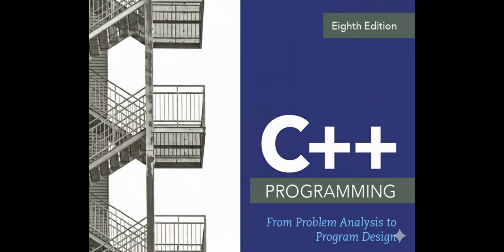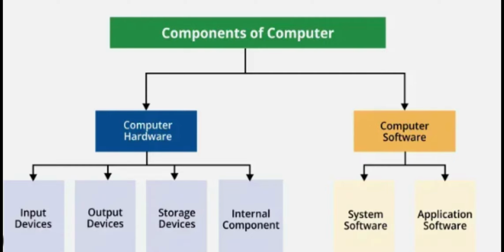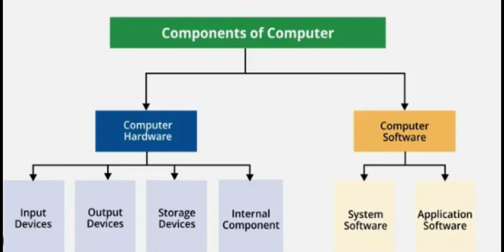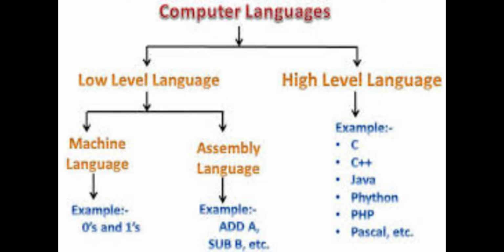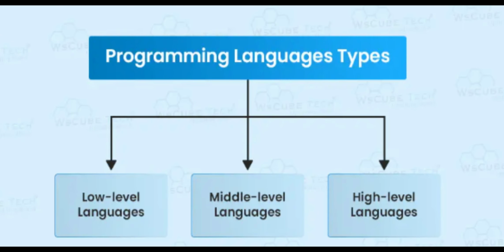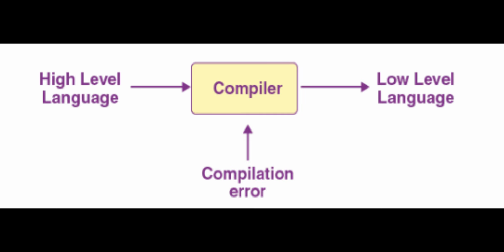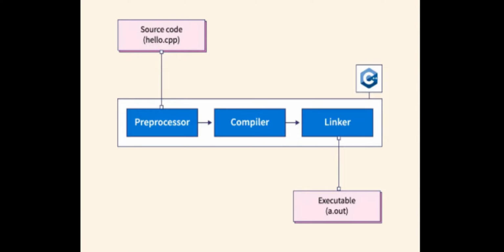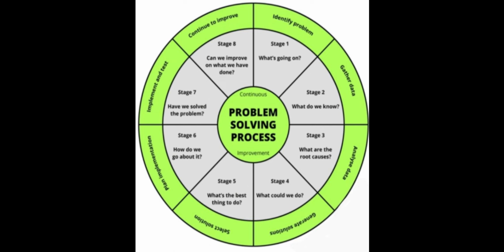C++ Programming From Problem Analysis to Program Design (Eighth Edition) CHAPTER 1